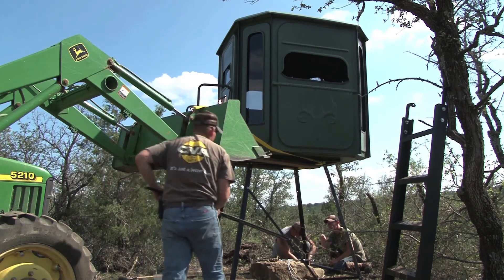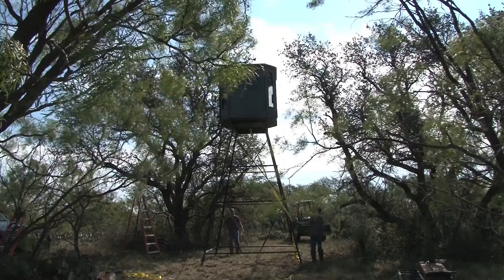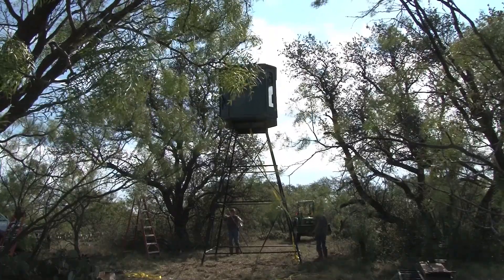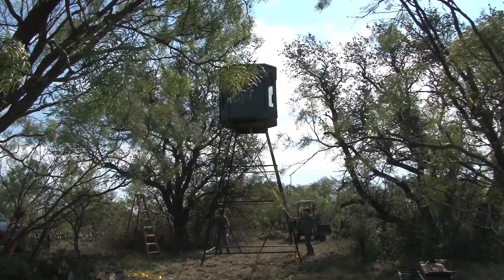Redneck Blinds Review: Tony Walker of The American Way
Tony Walker of The American Way gives his opinion on Redneck Blinds.